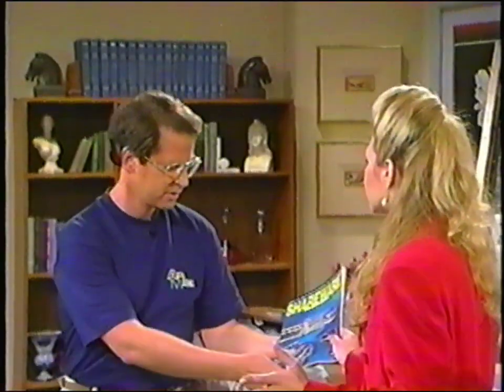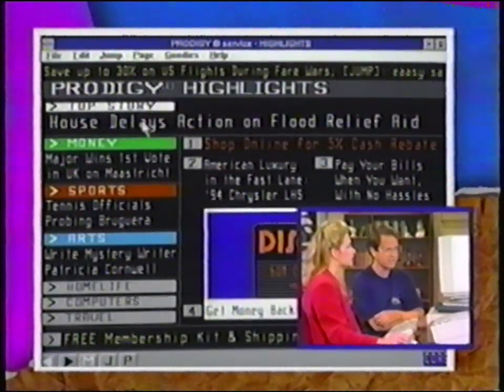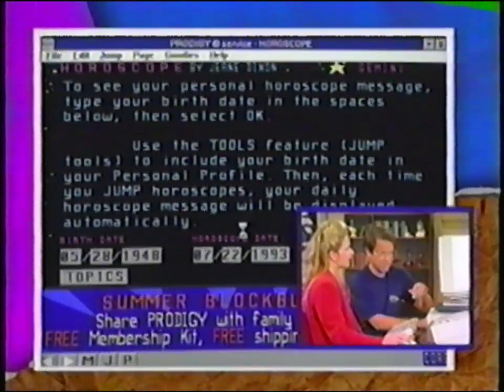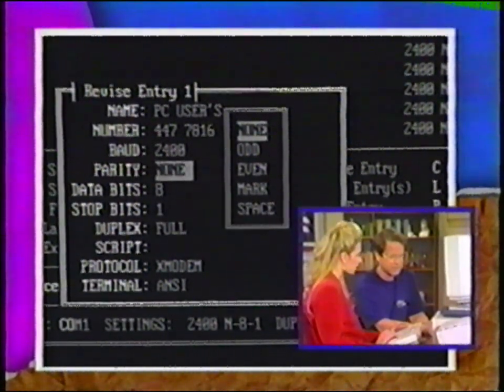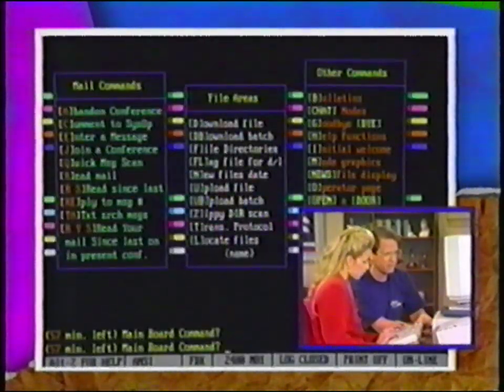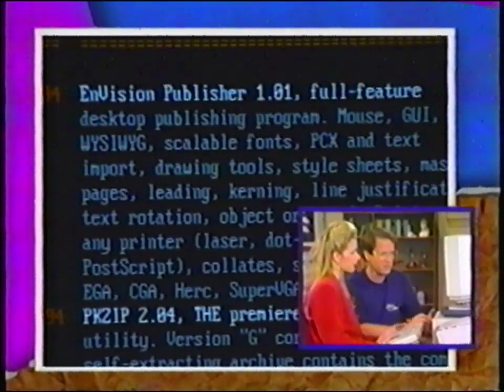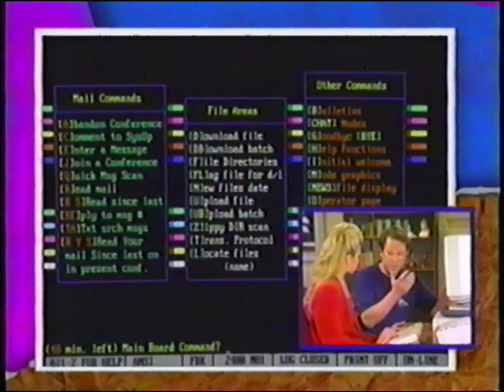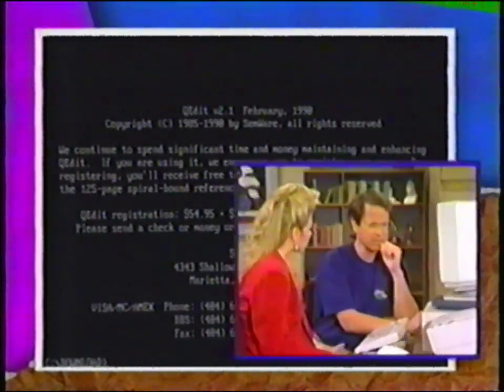The Komputer Tutor|Connexting Your Computer to the World Of Information|1992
raw video from vcr. No upscaling due to its simplicity.